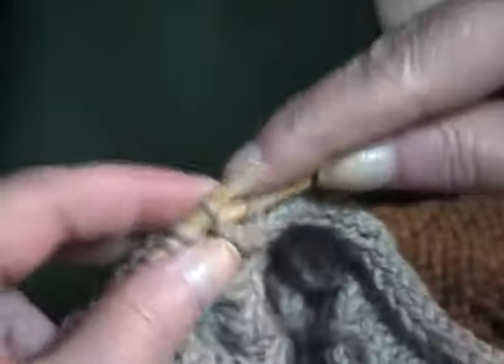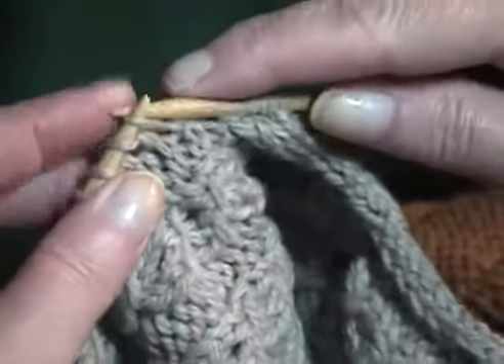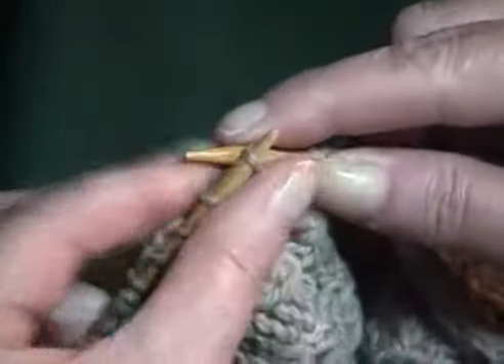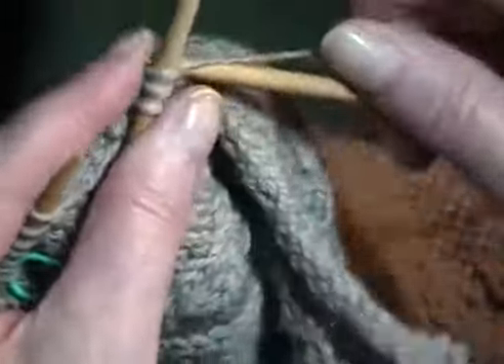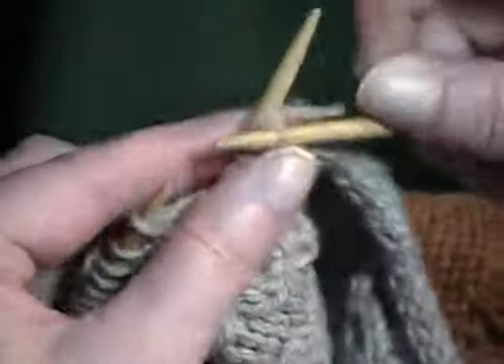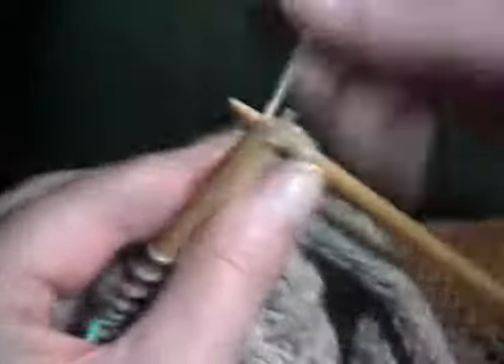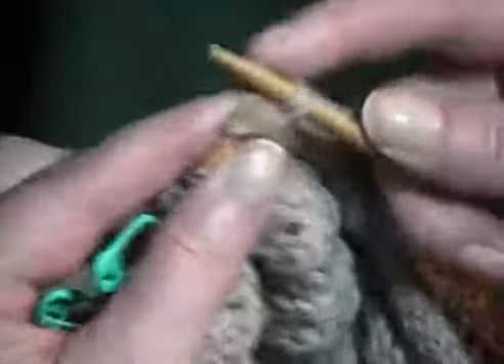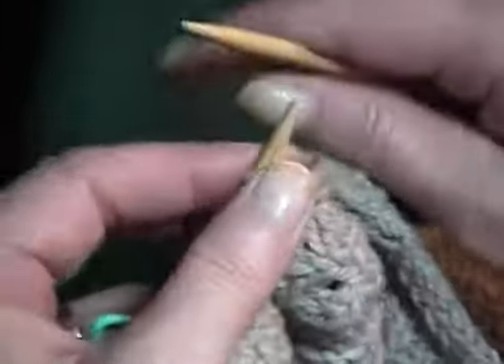Buttonholes in Knitted-on I-cord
I'm attaching I-cord along the right front of this sweater and, when I come to each marker, I'm going to work a buttonhole in the I-cord.

When you come to each marker:

(1) Remove the marker and leave the I-cord stitches on the right-hand needle.
(2) Slip the next 2 stitches from the left needle to the right.
(3) Pass the first stitch over the second stitch.
(4) Slip the next stitch from the left hand needle to the right and bind it off.
(5) Repeat this process until the buttonhole is the desired length, usually specified in the pattern. These are going to be 3-stitch buttonholes.
(6) The remaining stitch gets replaced to the left-hand needle.
(7) Now, using a second, double-point needle, work the I-cord without attaching it to the sweater front.
(8) Begin attaching the I-cord again after working the same number of rows unattached as stitches bound off along the edge.

The buttonhole is complete!